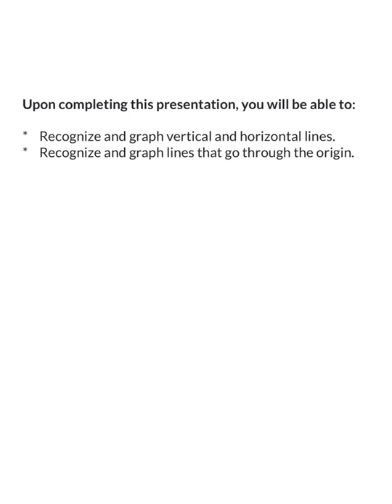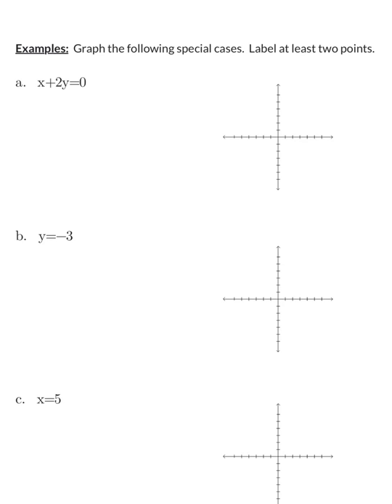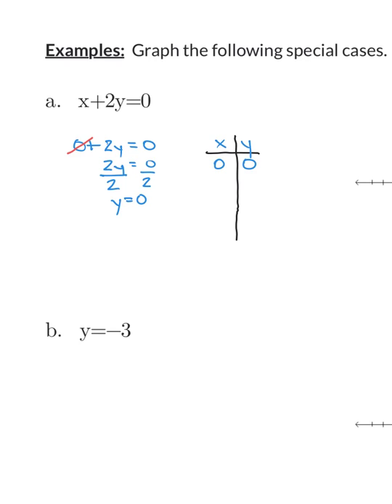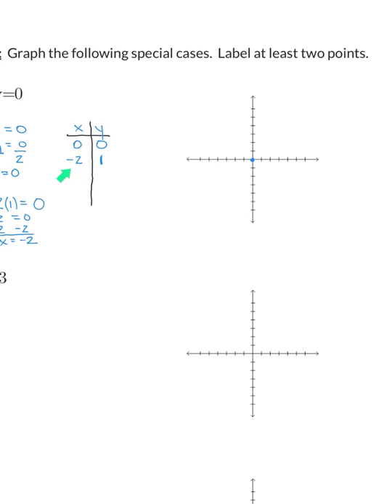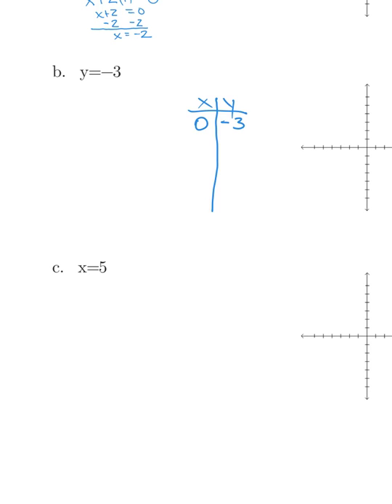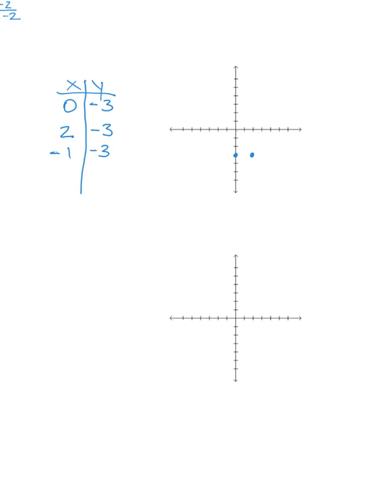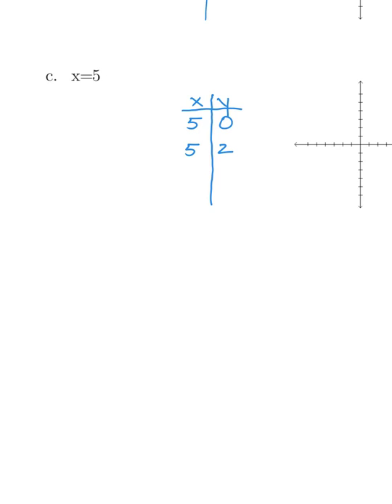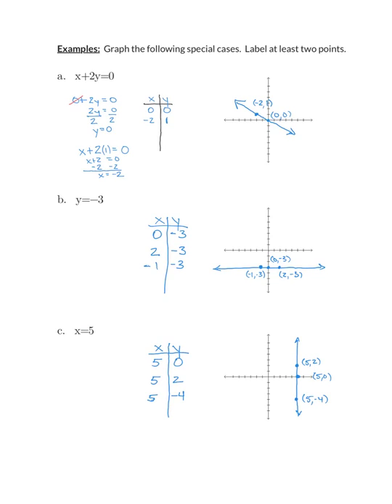Notes C.2 Part 4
Graphing Linear Equations - Special Cases